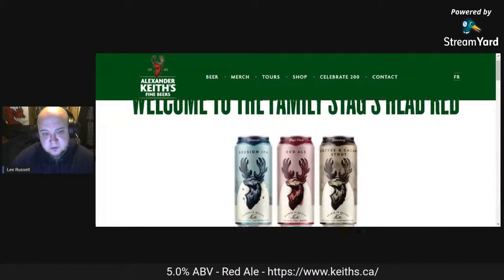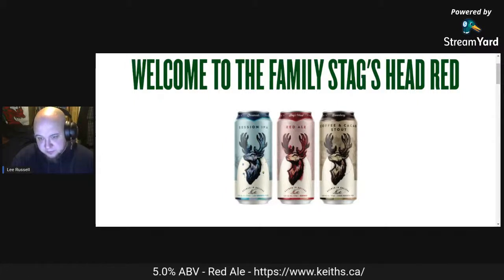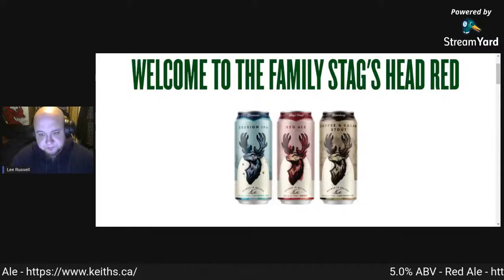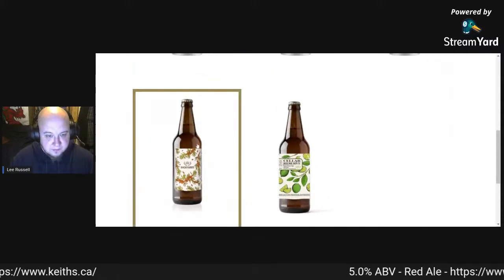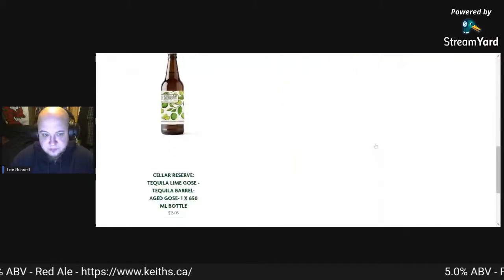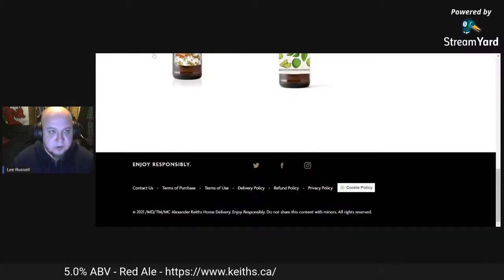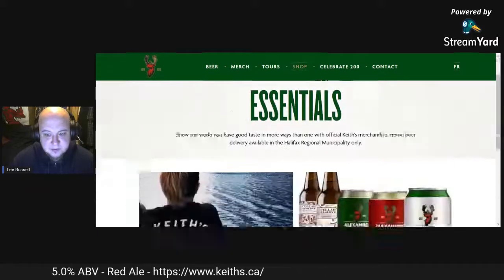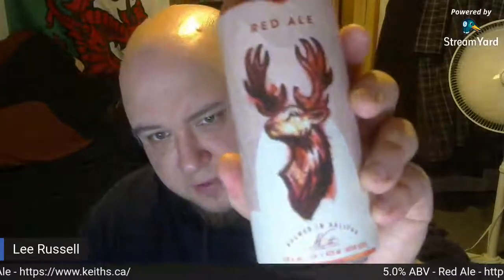High Tide Imbibe: Alexander Keith's Stag's Head Red Ale.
5.0% ABV
Red Ale